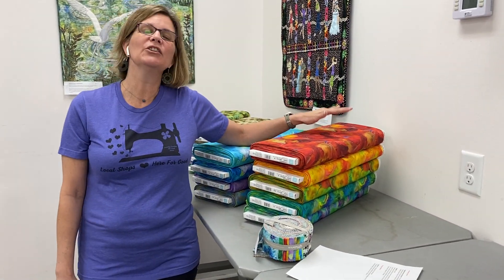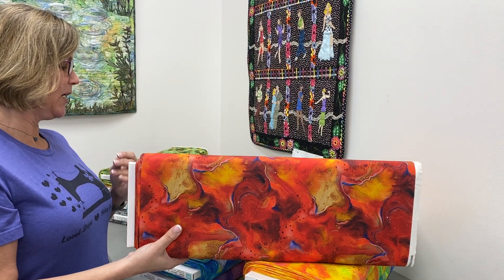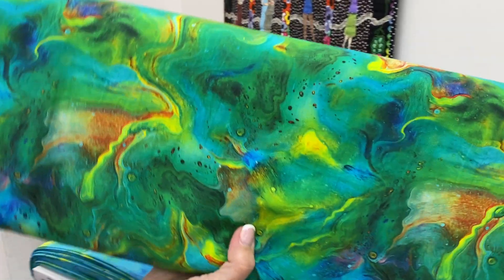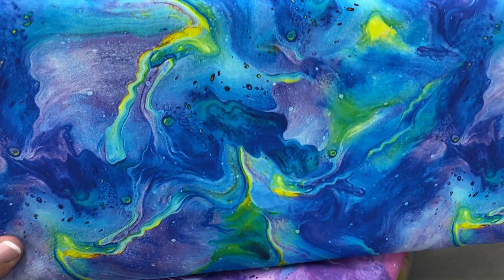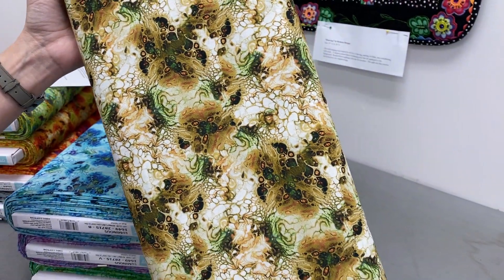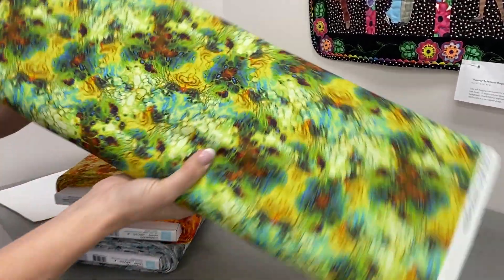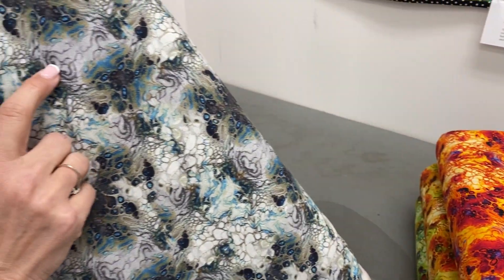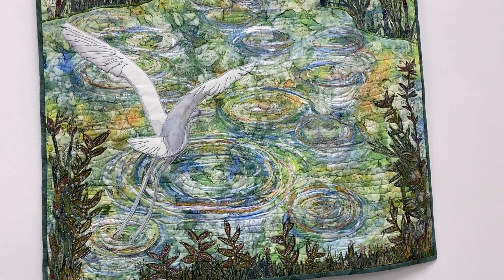Cary Quilting Company, 3/3/22: Luminous by QT Fabrics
Julianne shares the eye-popping colors of Luminous by Ocllo Mason for QT Fabrics. Which is your favorite today?

Enjoy more of our art quilts, currently on display in the Meeting Center.

Have a luminous afternoon!